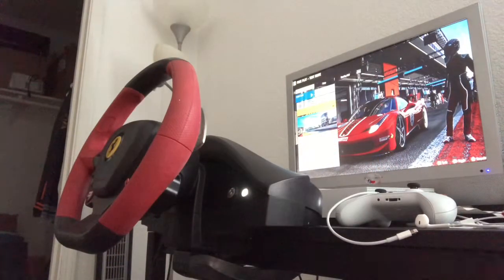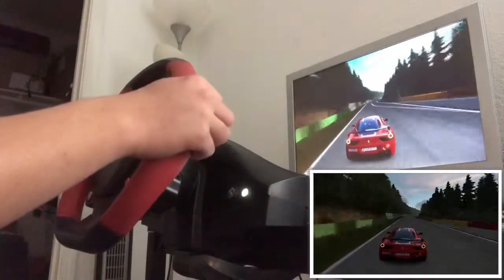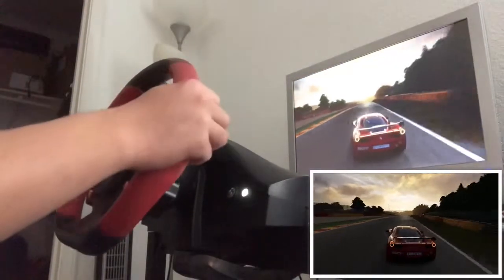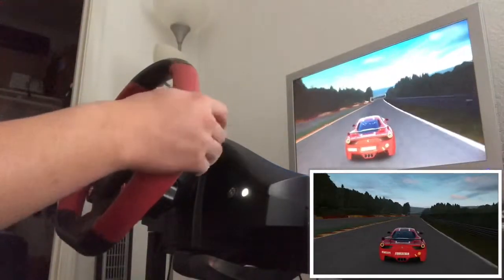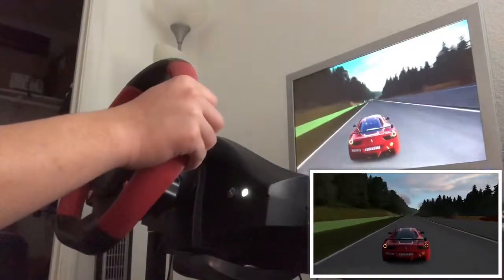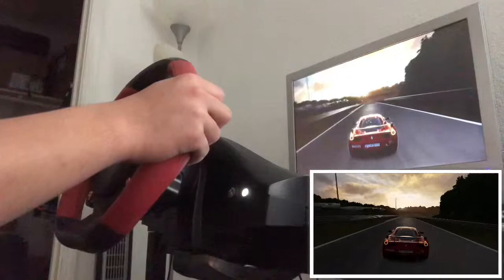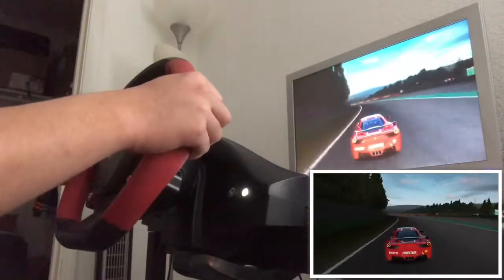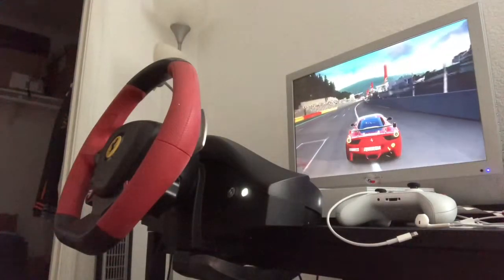Thrustmaster Ferrari 458 Italia Racing Wheel (Forza Motorsport 7 Test Drive)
This is my first test drive of my Thrustmaster Ferrari 458 Italia Racing Wheel

I got this used for only $40. A brand new one will cost you $100 USD

1.  Foul language
2.  Spam
3.  Bullying to other individuals
4.  Racism and sexism. (No sex jokes)